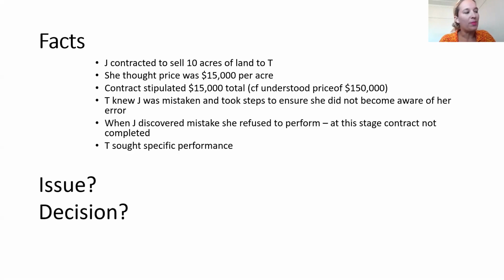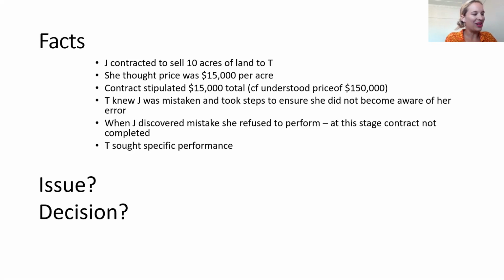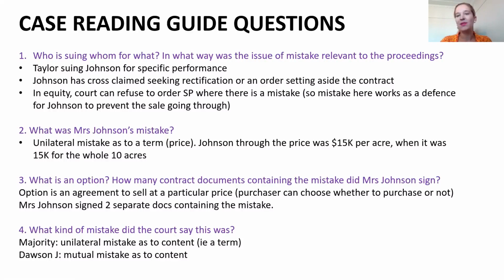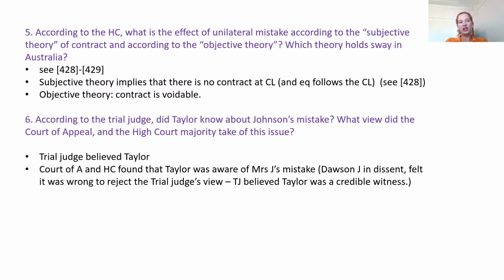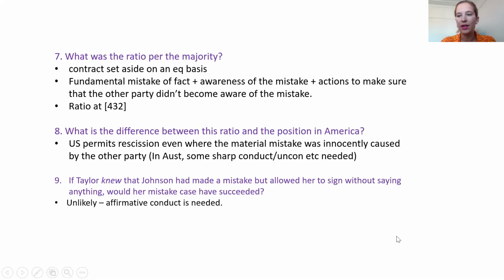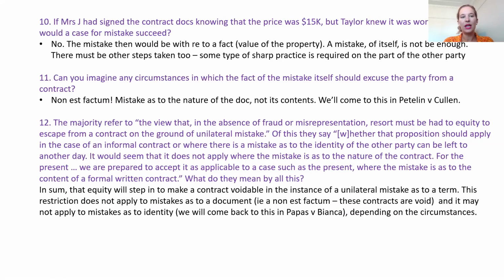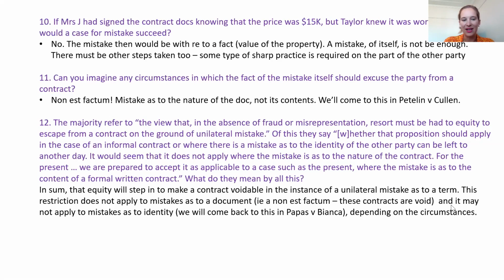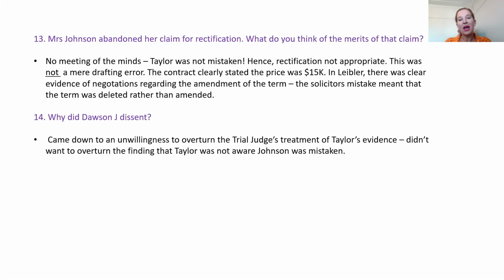Taylor v Johnson (1983): Case Summary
A case reading guide to the Taylor v Johnson (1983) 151 CLR 422 case. Featuring a summary of the facts and judgment and a discussion of the principles pertaining to unilateral mistake, specifically with regards to terms or facts.

This resource was created in 2020. The information it contains is current as at that year.